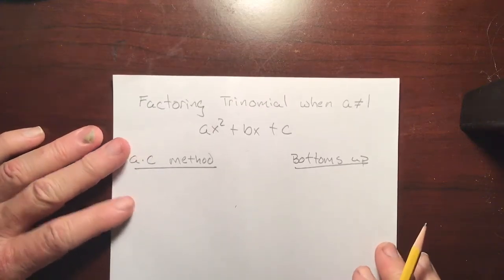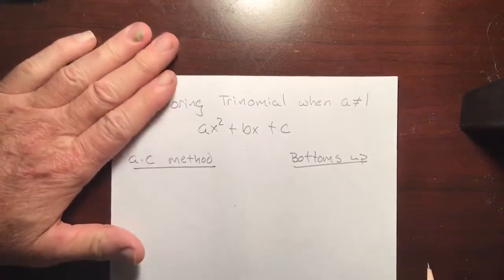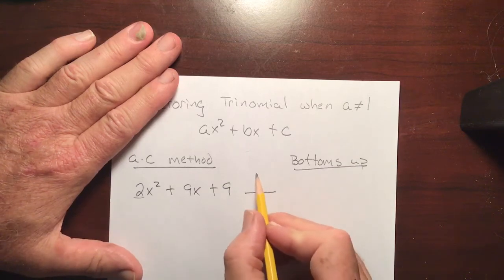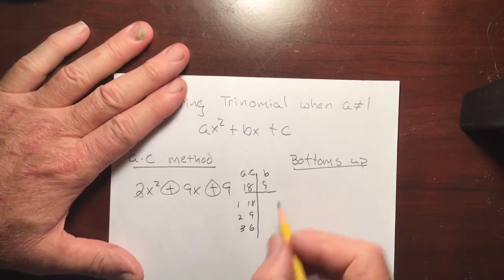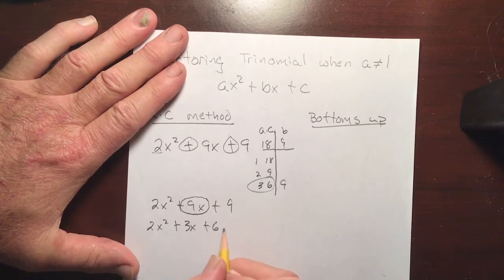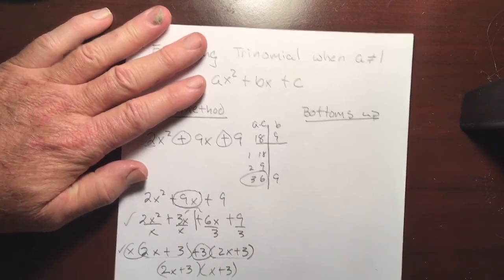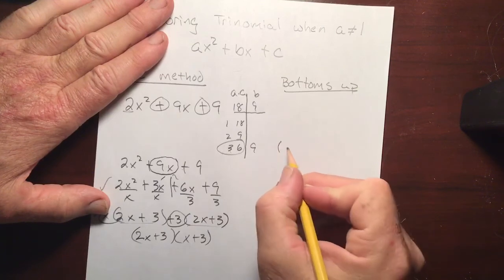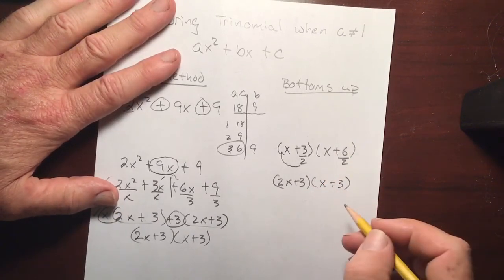Factoring trinomials when a is not equal to 1